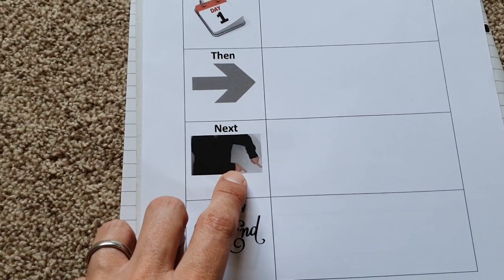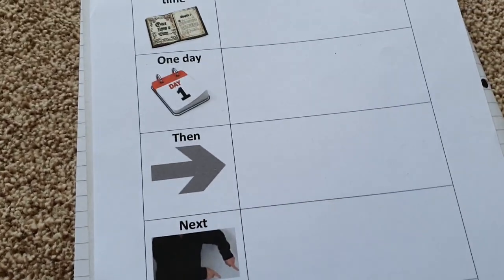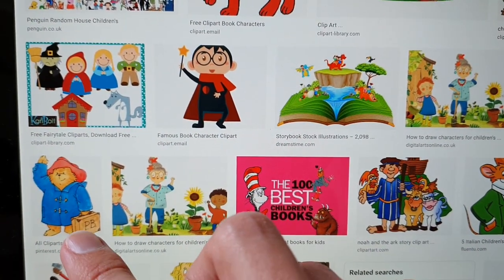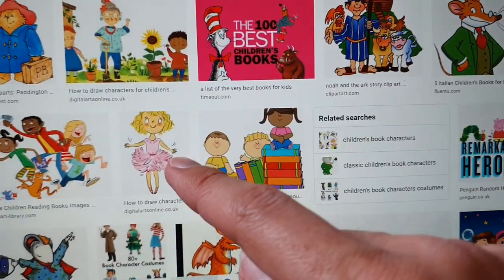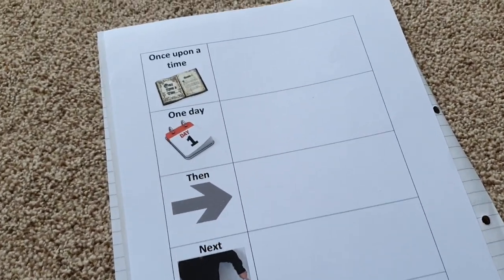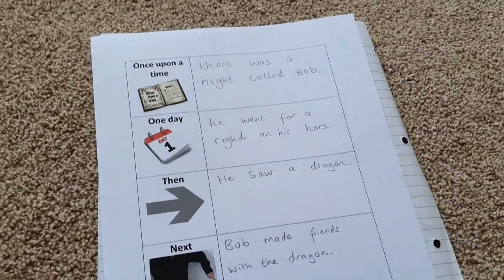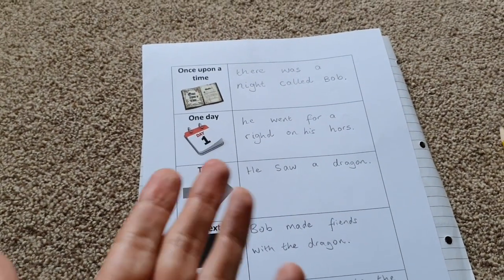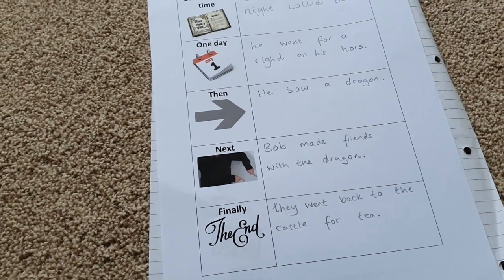Story invention (Using a writing frame to create stories)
Learn about story structure and practise being creative by inventing your own stories. In this video learn how to use the simple story structure of opening, build-up, problem, resolution and ending to help your little one create stories.